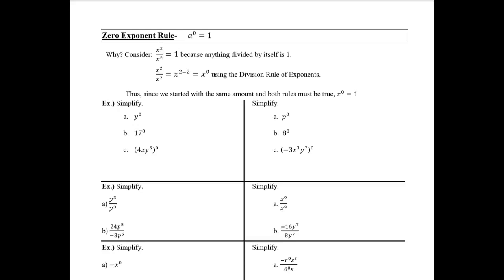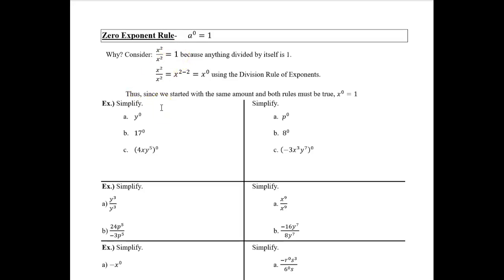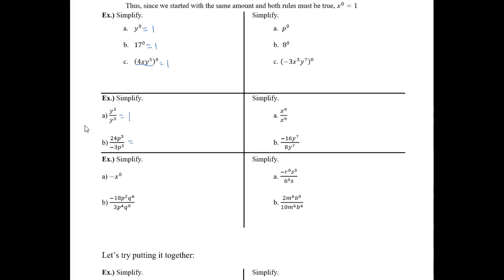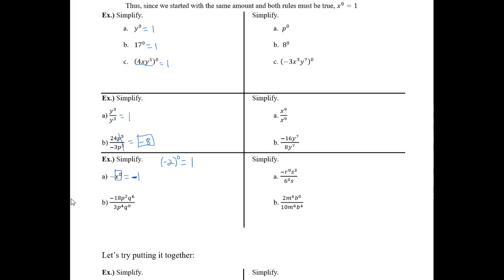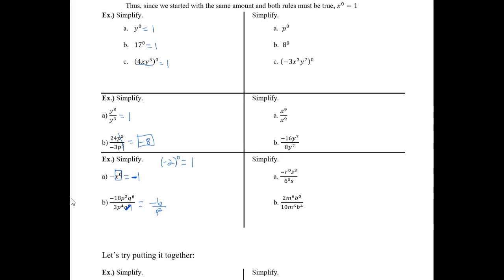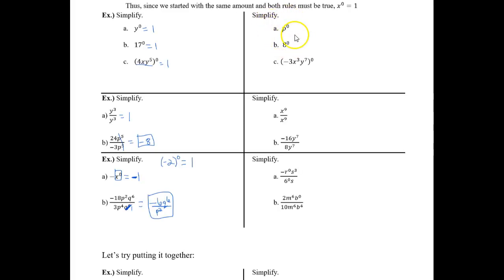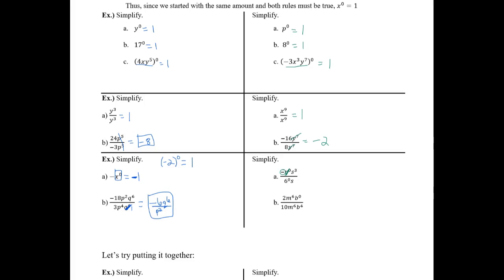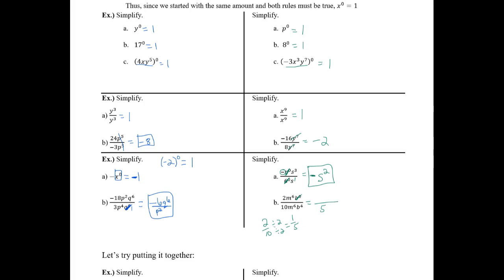Zero Exponent Rule